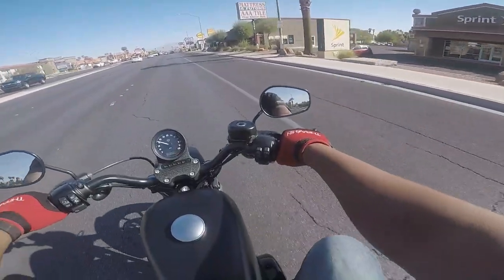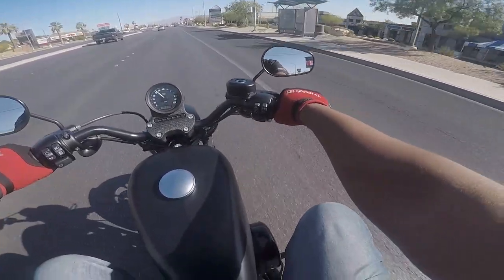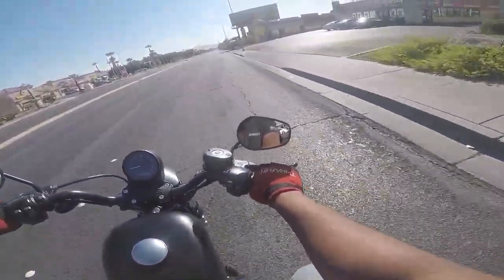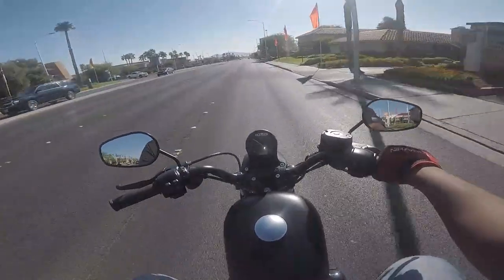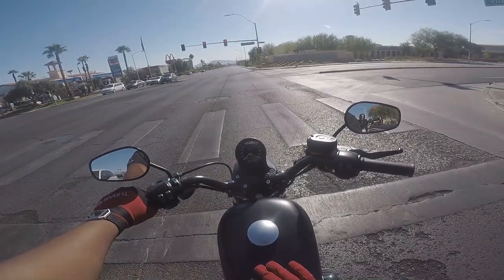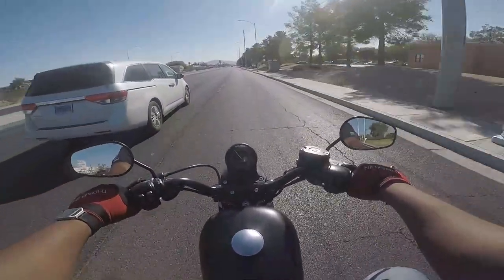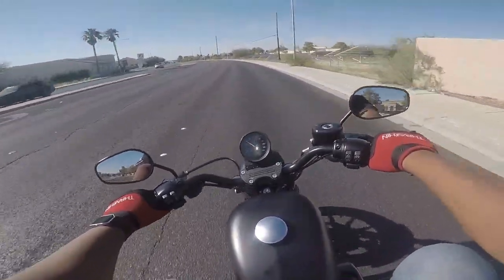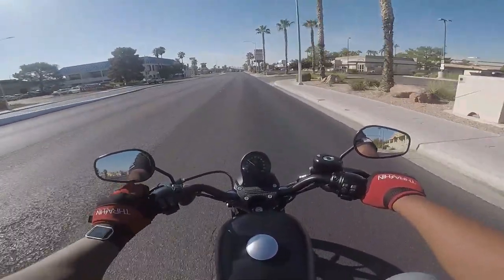2019 Iron 883/XL883N/First Ride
Out on a demo and decided to make a quick first ride video of the iron. Its a fun bike and one that you should definitely pick up as a first bike or around town bike. Stop on by Red Rock Harley Davidson and Ask for Greg and I'll take you on a demo.